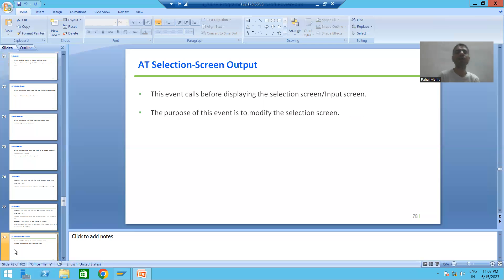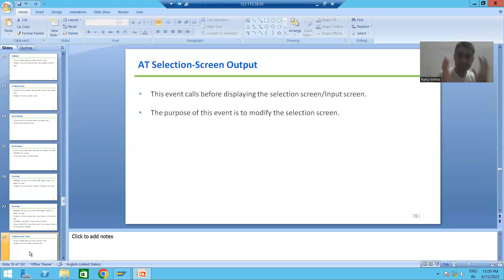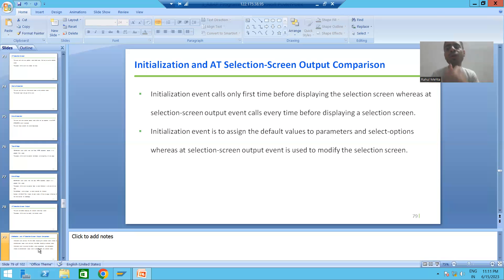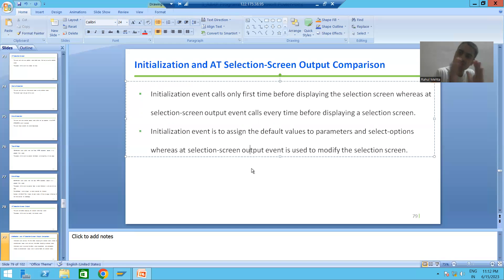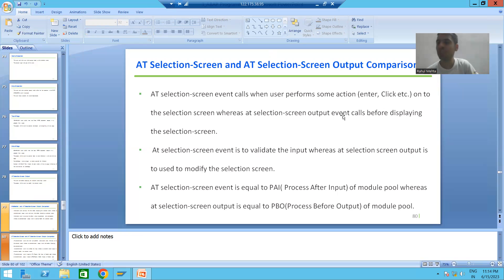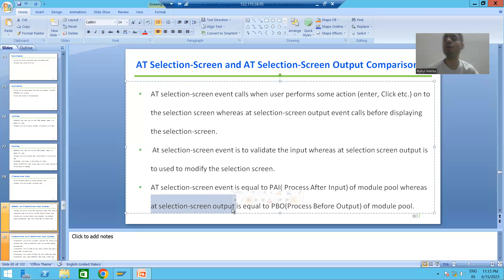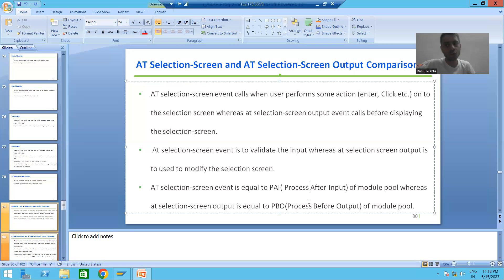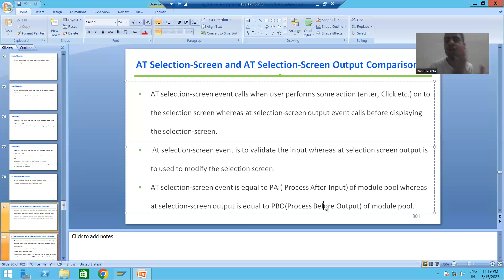55 - ABAP Programming - Classical Report Events - AT SELECTION-SCREEN OUTPUT Part1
-Explanation of AT SELECTION-SCREEN OUTPUT Event.
-Comparison of INITIALIZATION and AT SELECTION-SCREEN OUTPUT Event.
-Comparison of AT SELECTION-SCREEN and AT SELECTION-SCREEN OUTPUT Event.